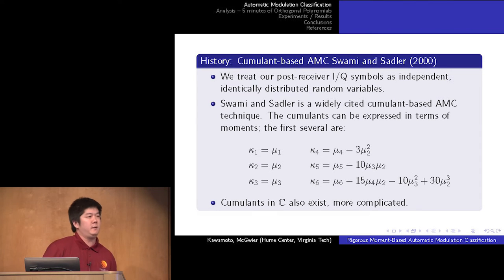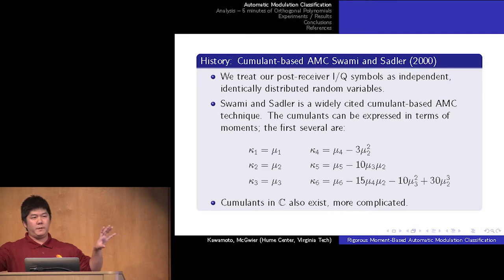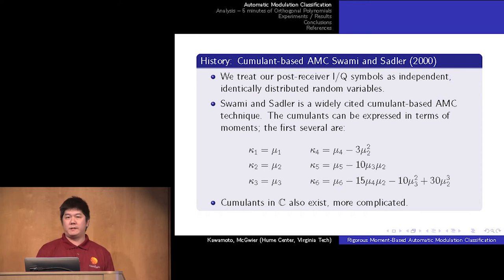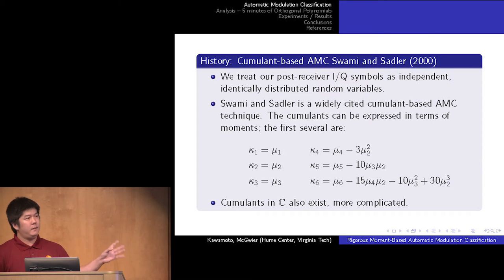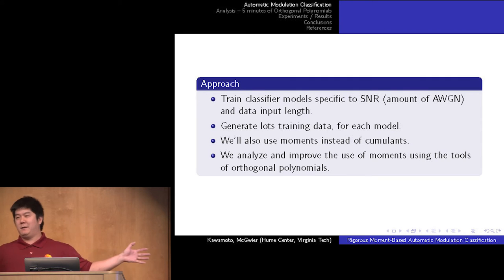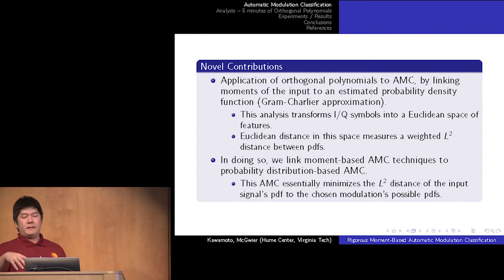GRCon16 - Rigorous Moment-Based Automatic Modulation Classification, Darek Kawamoto